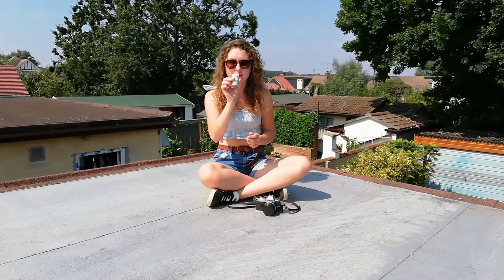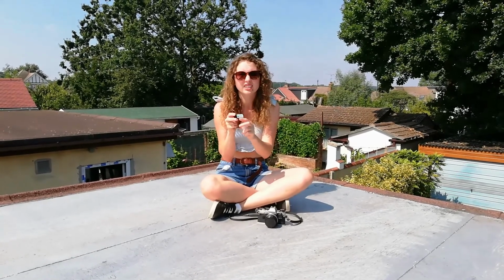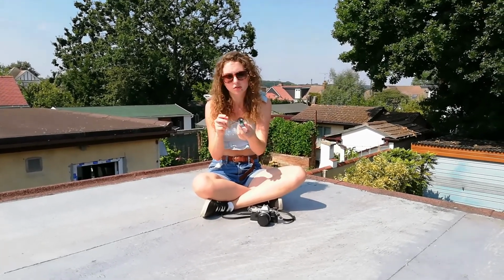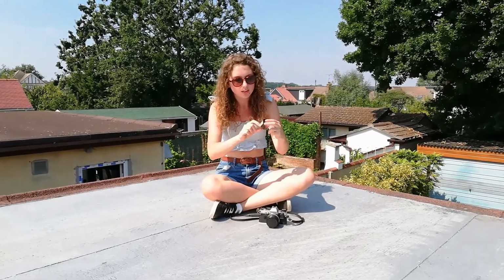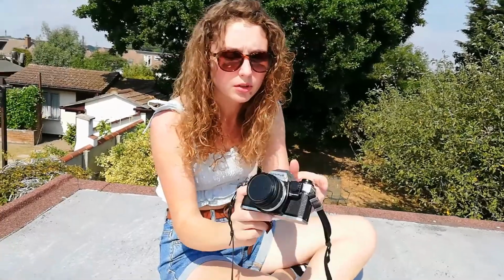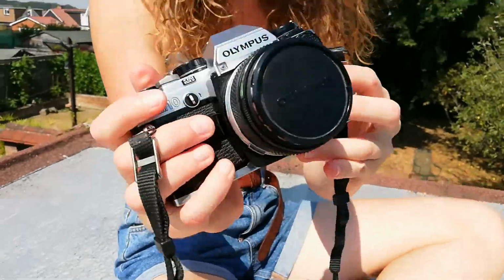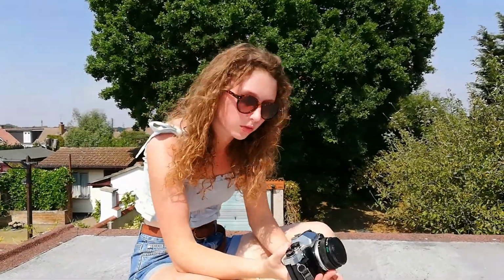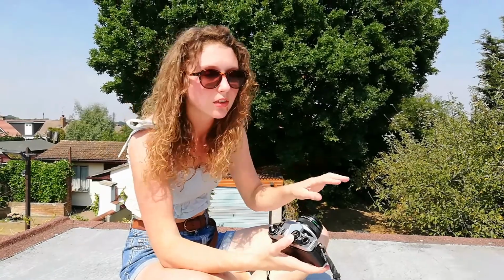How to Shoot Expired 35mm Film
How to Shoot Expired 35mm film. Shooting 11 year old Fuji superia 200. Pulled 2 stops to compensate for the age of the film.